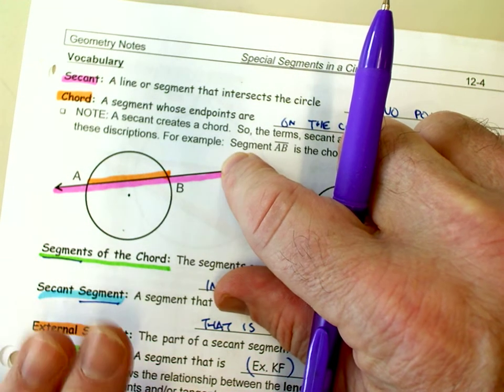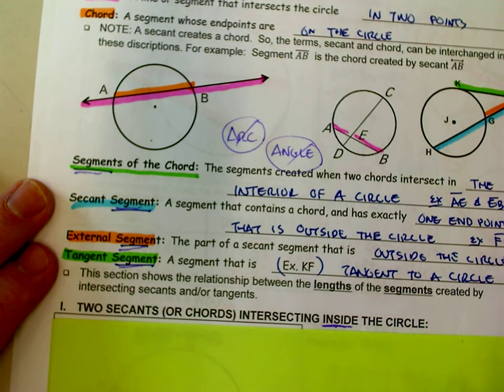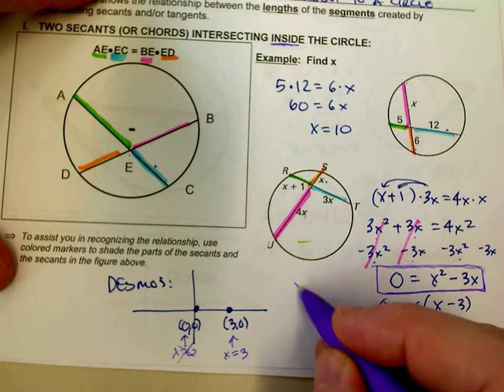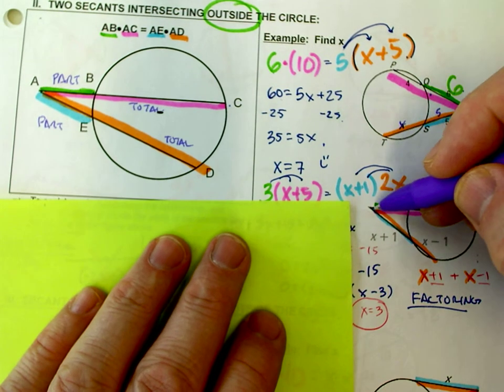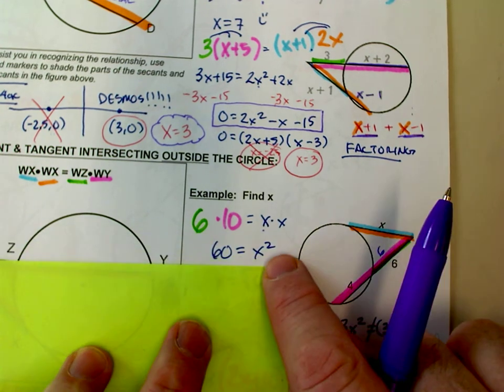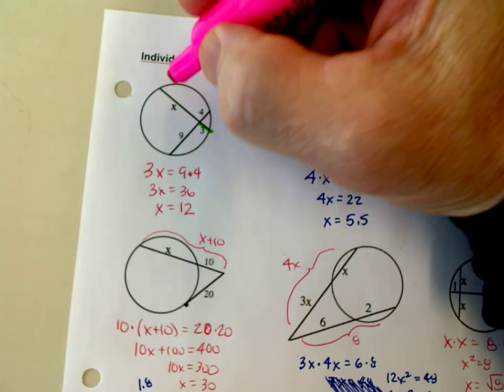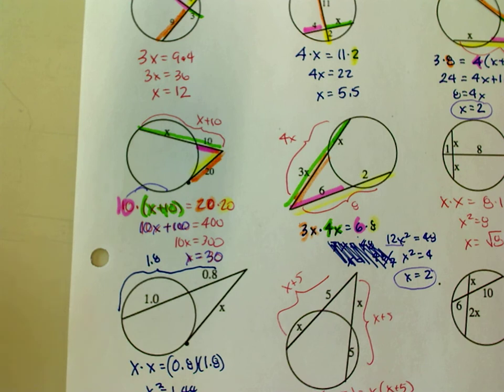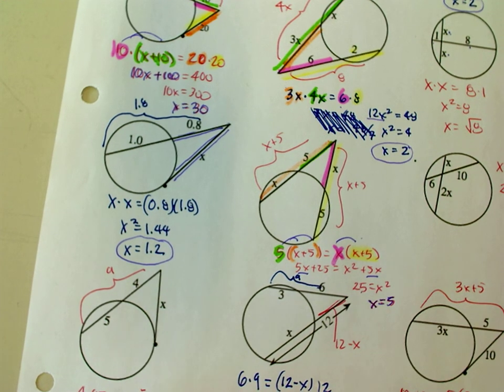Geometry Notes 12-4